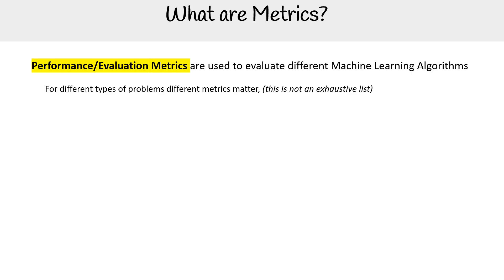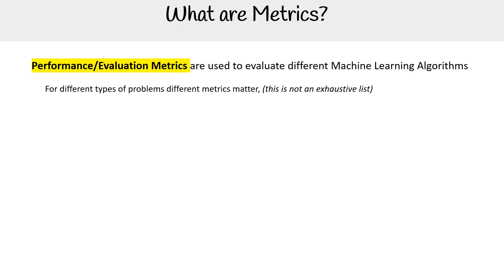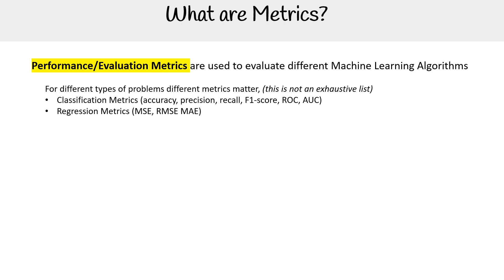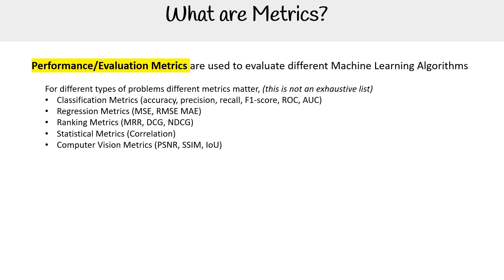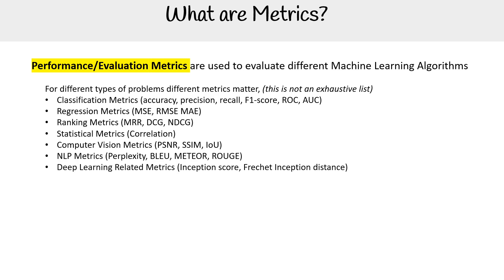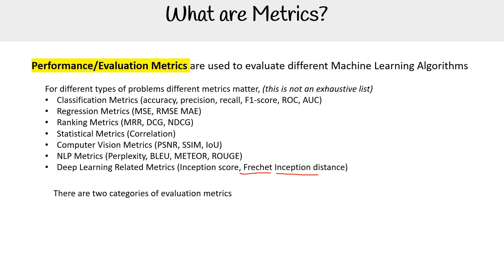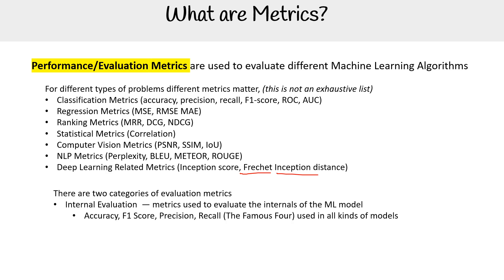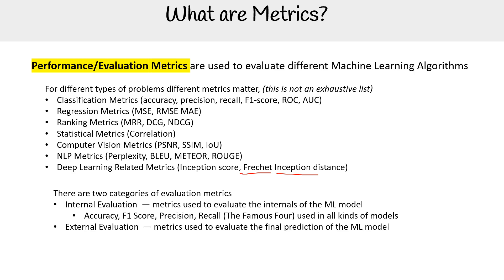AI 900 -- Metrics